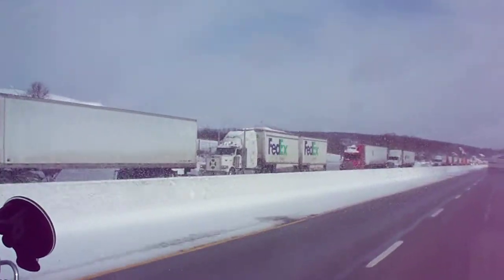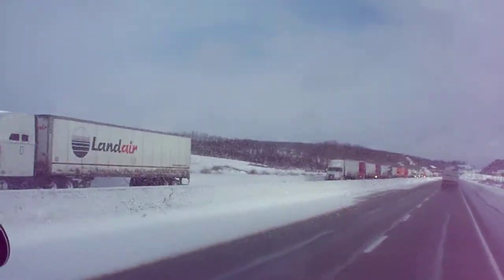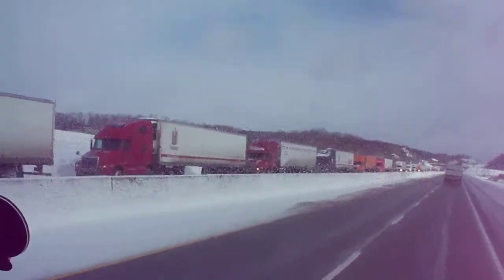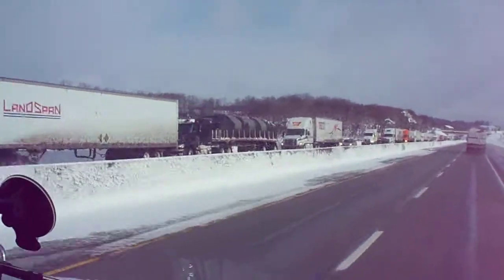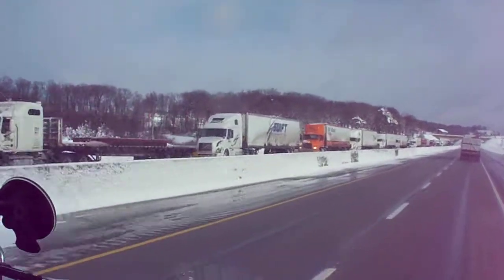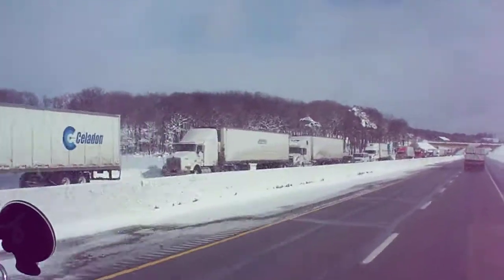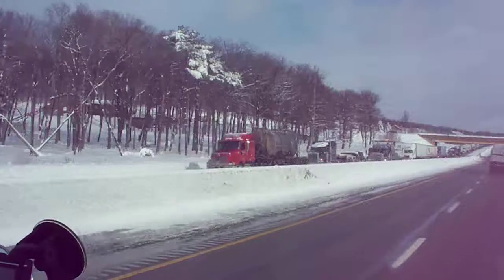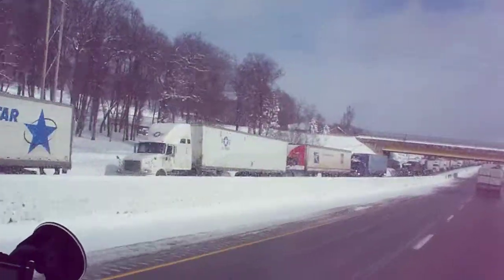I76 WB PA Turnpike Snow Closure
Traffic Jam on Penn. Turnpike West Bound on Feb 6, 2010. This is part of it. It is actually due to lots of snow on the roadway.